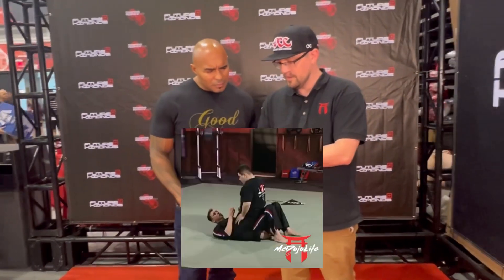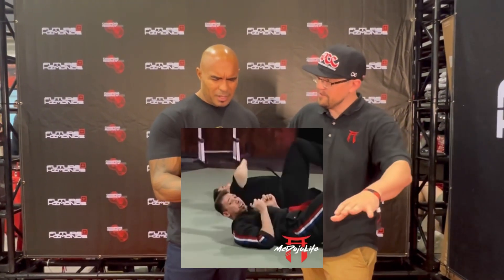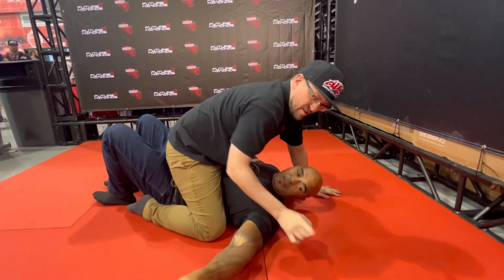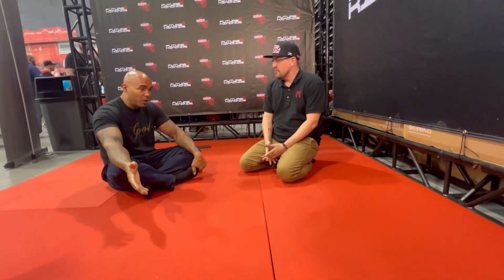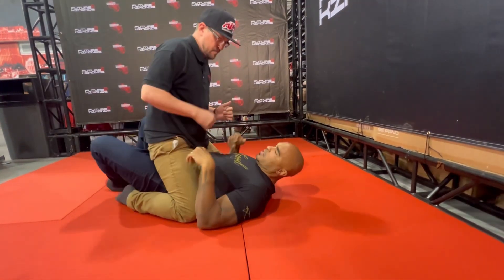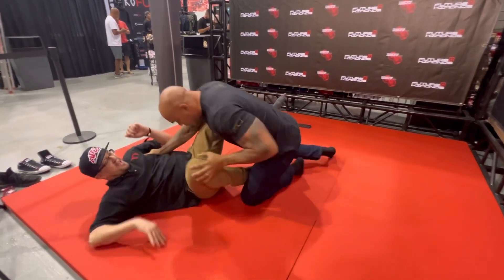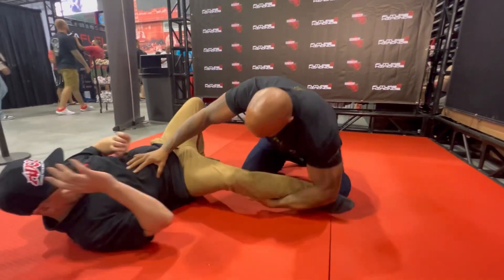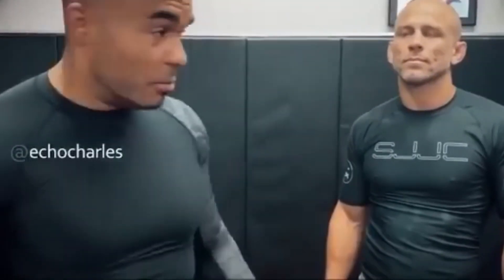McDojo Breakdown: Feat. Echo Charles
In todays McDojo Breakdown I had the opportunity to work with my homie  Echo Charles from the    Jocko Podcast as we pressure test a bad mount escape using pressure points.  Enjoy :)